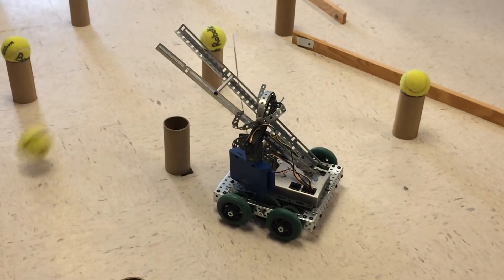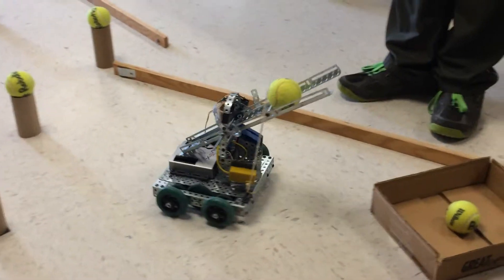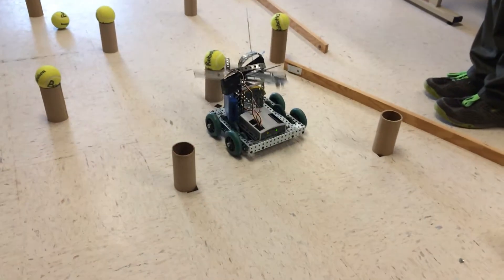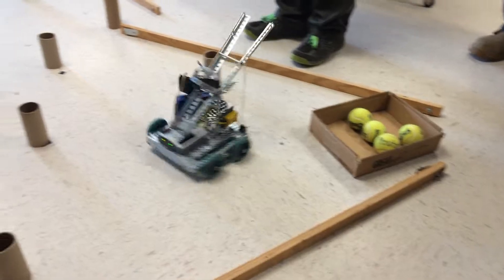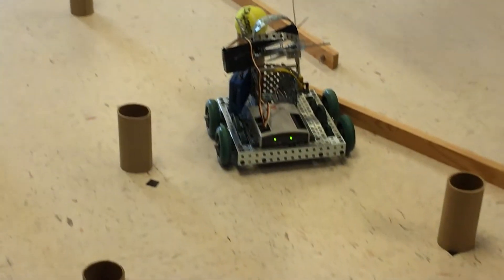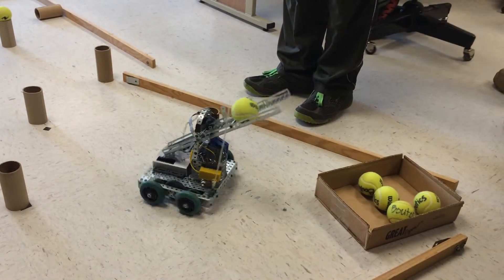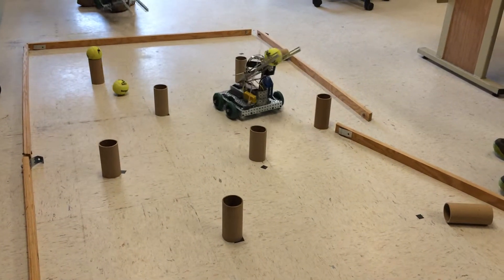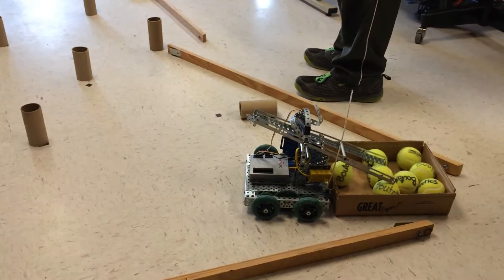LAHS: Minefield Challenge Spring 2014 - Student I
Students have two minutes to pick up all ten tennis balls and put them in the box.